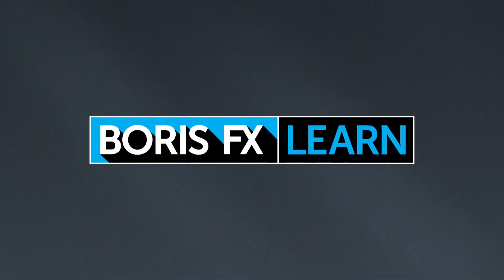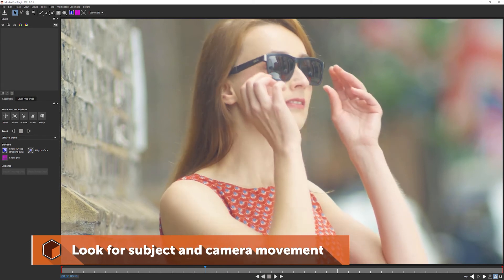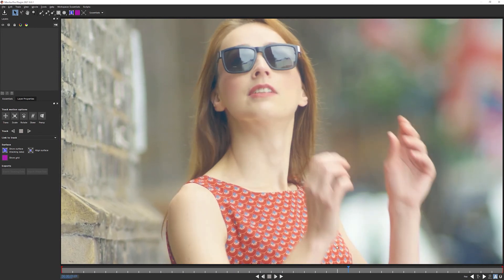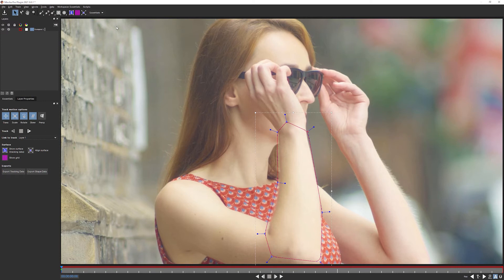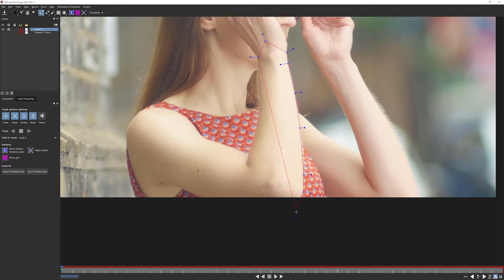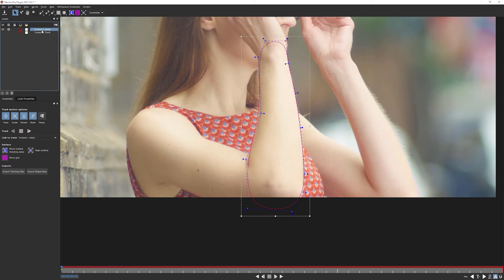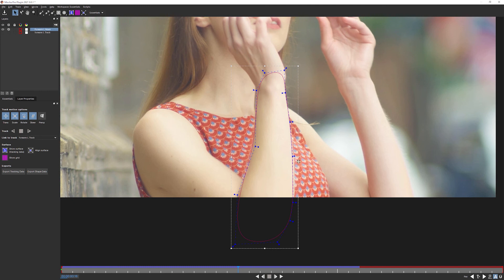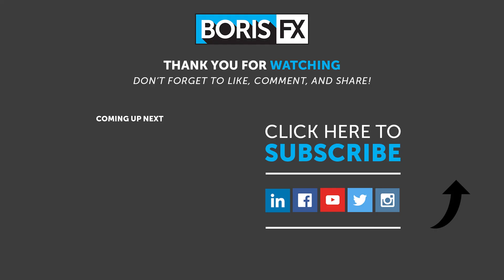09a Basics of Roto - Getting Started [Mocha Essentials]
Identifying what you need to roto is the most important part of the task.  In this exercise, you will learn strategies to identify the types of movement going on in a scene. Plan and track key objects that will help to rotoscope the rest of the scene.

Vital to this is learning what not to focus on. This is the number one tip, which we will use throughout the rest of the roto exercises.

You will learn about how to do the minimum amount of work necessary to complete your shot. You will also see the importance of creating simple shapes. Plus how to separate tracking and mask data, and what is ""good enough"" without compromising quality.

Chapter List
00:00 Start
01:10 Analyzing the shot
04:37 Creating simple shapes
10:30 Connecting mask layers to track layers
11:29 Where to add keyframes?